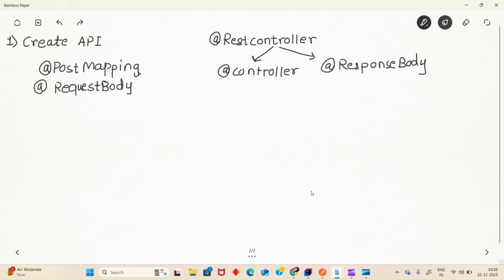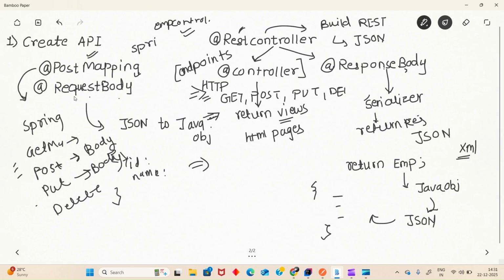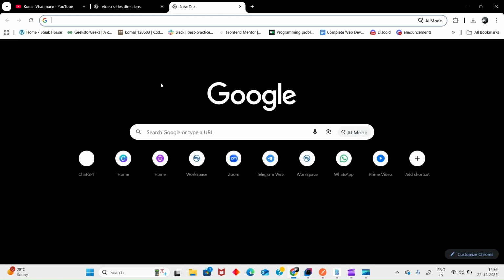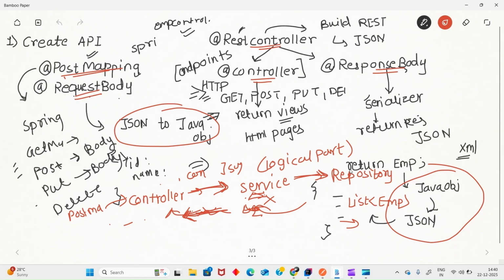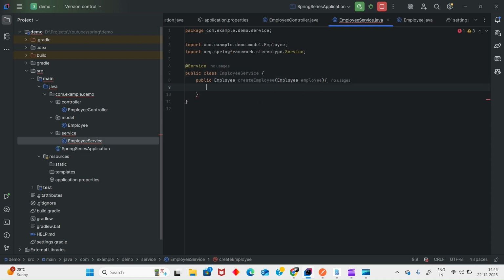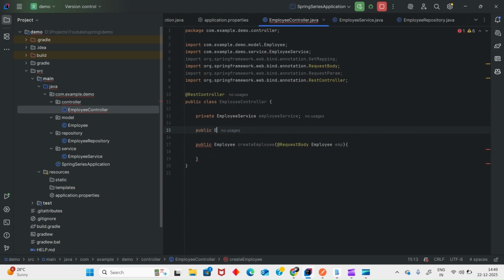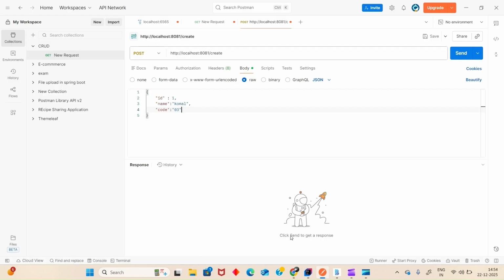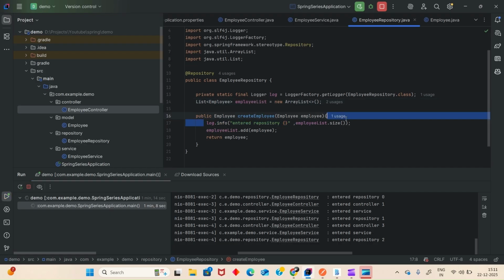Spring Boot CRUD Part 2 | CREATE API using POST Mapping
In this video, we’ll build the CREATE (POST) API in Spring Boot 🚀

This is Part 2 of the Spring Boot CRUD series, where we start writing real backend code.

In this video, you’ll learn:

What CREATE operation means in CRUD

How to write POST API using @PostMapping

How @RequestBody converts JSON to Java Object

How to store data using List (in-memory storage)

How to test POST API using Postman

🧠 We are not using database yet, so you can focus fully on understanding the logic.

👉 In the next video, we’ll build the READ (GET) API to fetch data.

🛠 Tools Used

Java
Spring Boot
IntelliJ IDEA
Postman